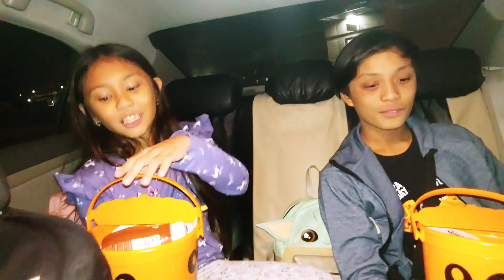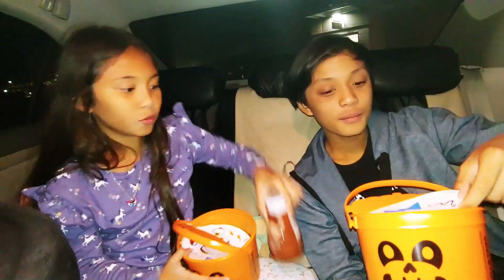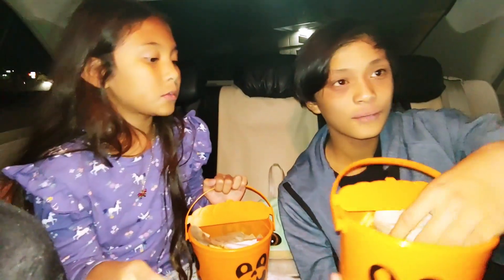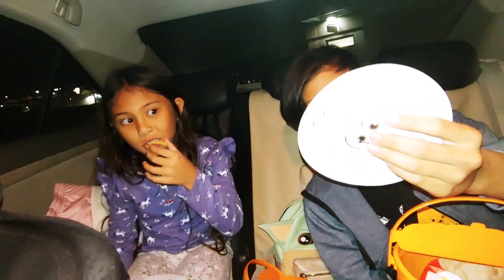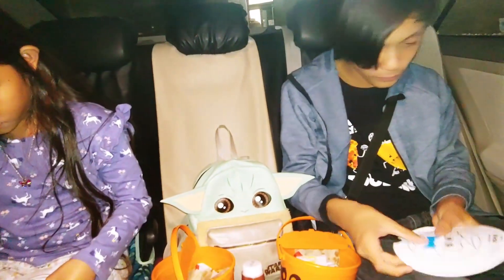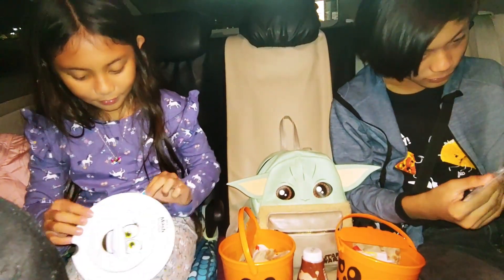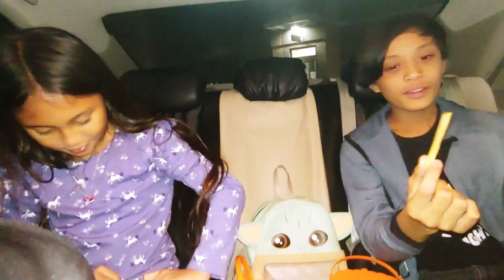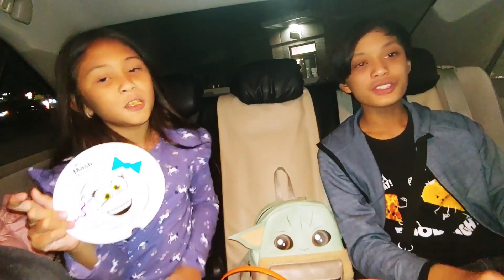Boo Buckets McDonalds Happy Meal Halloween 2023 ║Josh&Sarah ║HalukayTV